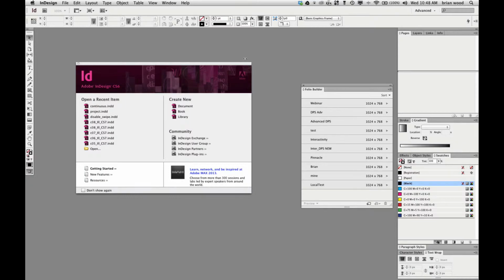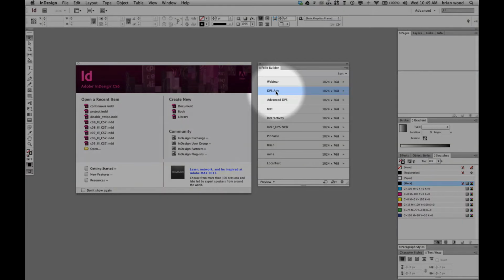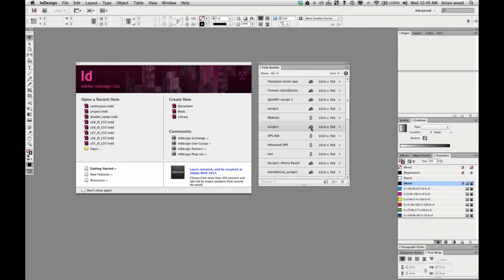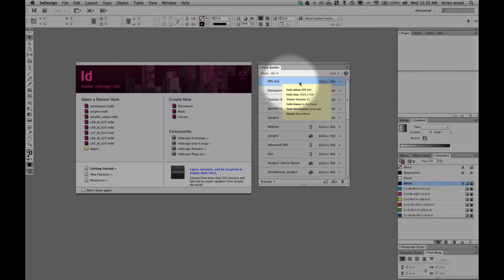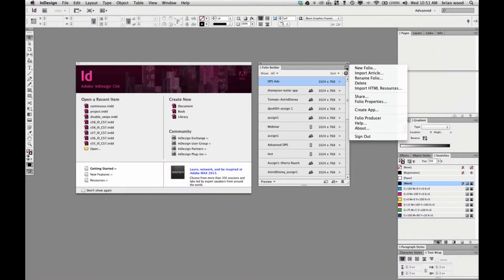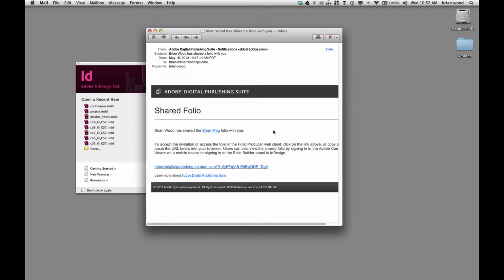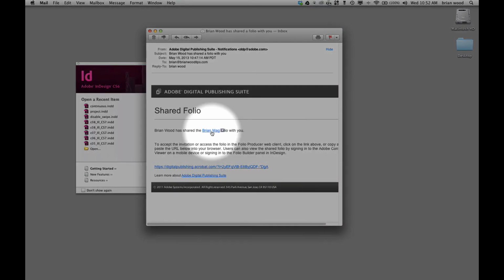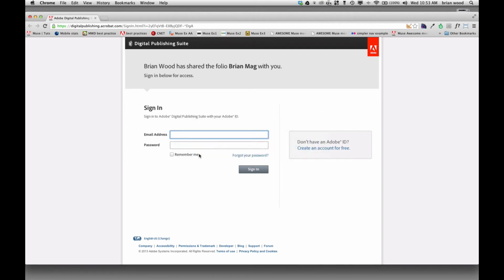Share a folio with others using Adobe InDesign and DPS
If you need to share the Adobe DPS app that you're working on in Adobe InDesign, you can do it easily. In this video tip, I show you how to sign in, upload, and share your folio.